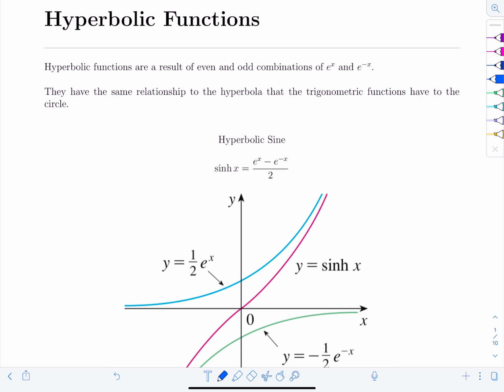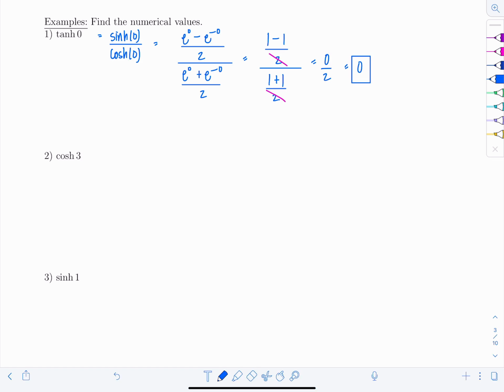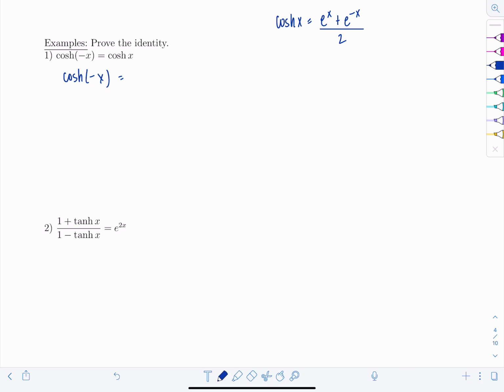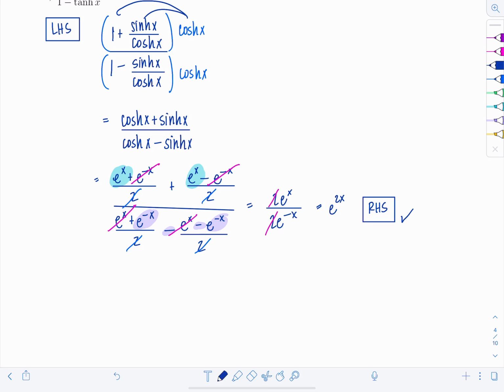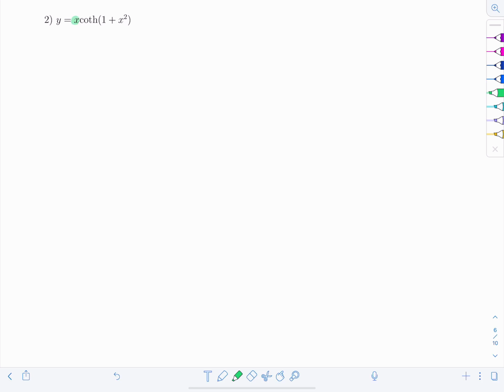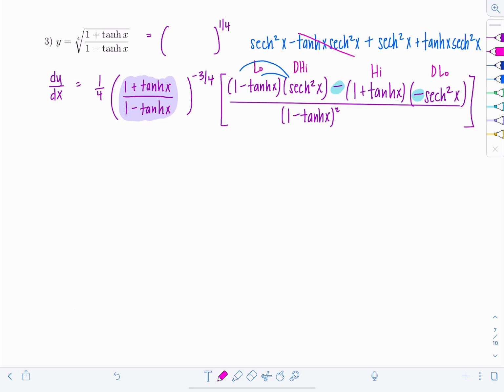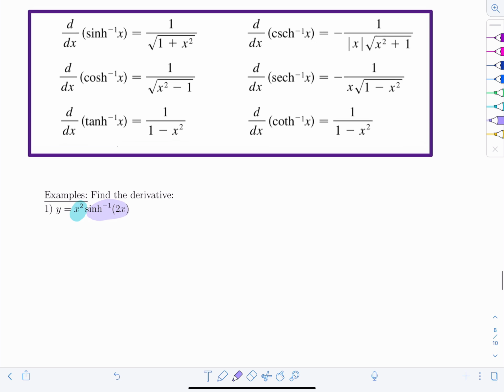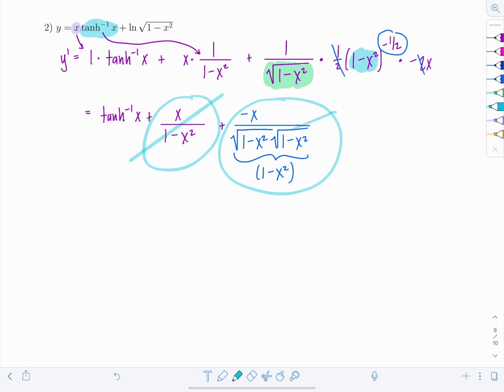Calculus 1: Hyperbolic Functions (Video #19) | Math with Professor V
Introduction to hyperbolic functions, their definition and basic graphs. Properties and identities of hyperbolic functions.

xoxo,
Professor V

I'm also an Amazon influencer, so feel free to support and shop: